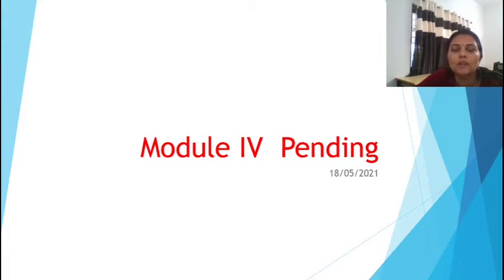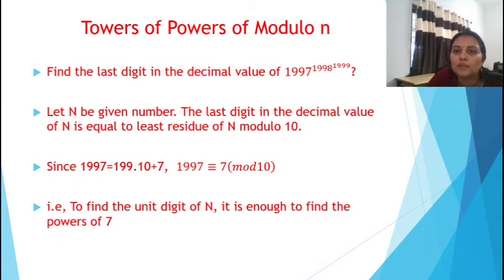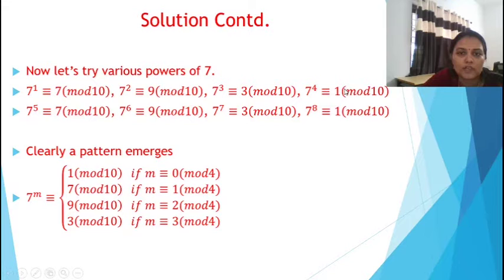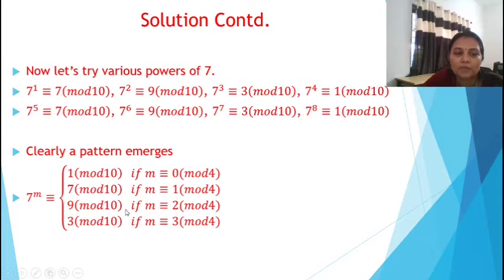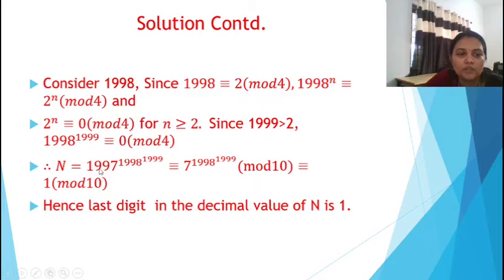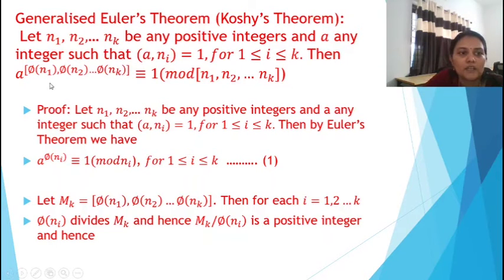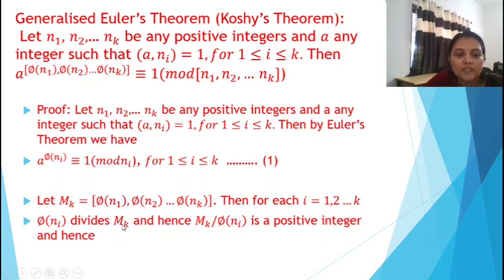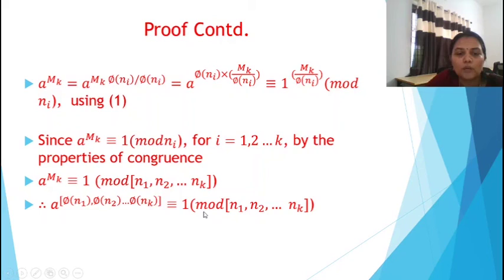final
In this video, towers of powers of modulo n and Extension of Euler's theorem (Koshy's Theorem) are explained